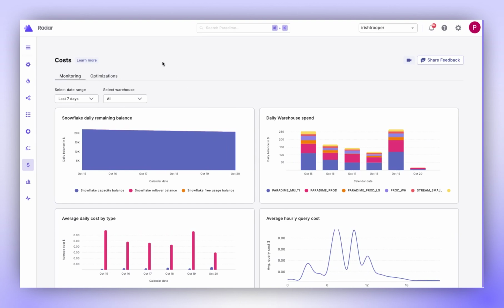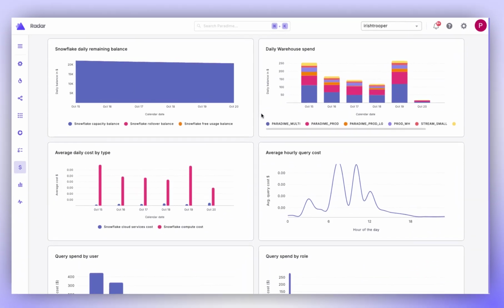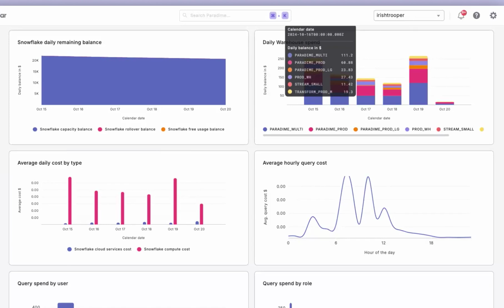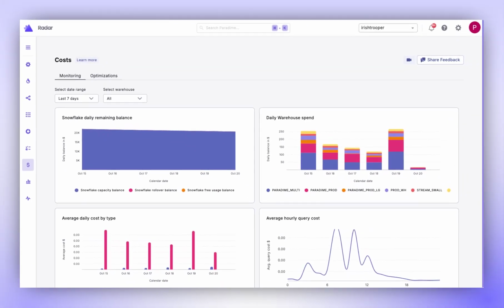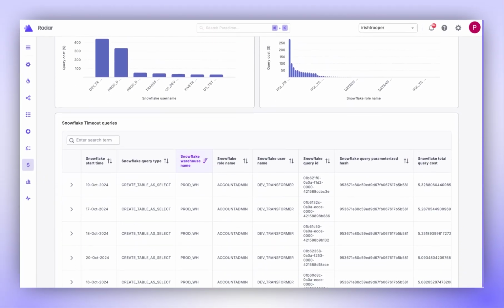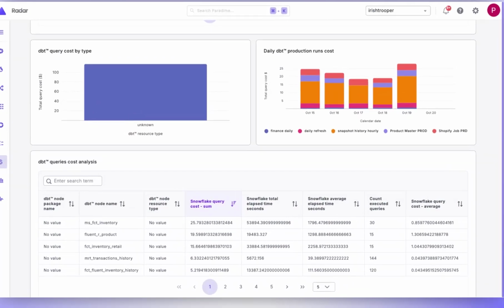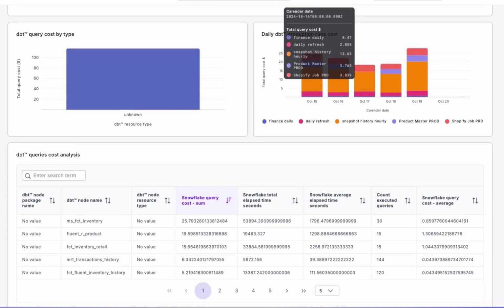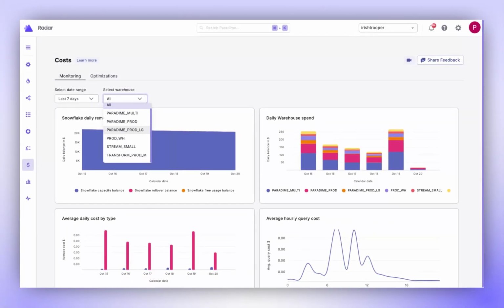Master Snowflake Cost Monitoring in Radar: Complete Dashboard Tutorial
Discover how to effectively monitor and analyze your Snowflake costs using Paradime's Radar dashboard. This comprehensive guide covers daily spend analysis, warehouse usage patterns, timeout query investigation, and dbt™ project cost tracking. Learn how to identify cost-saving opportunities and optimize your Snowflake environment for better efficiency.